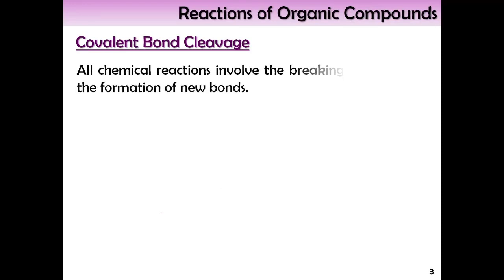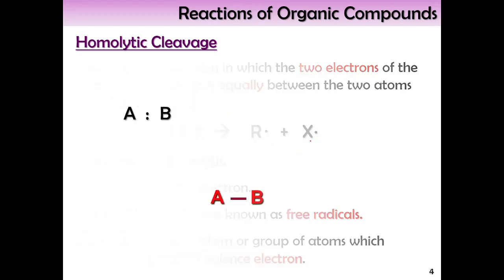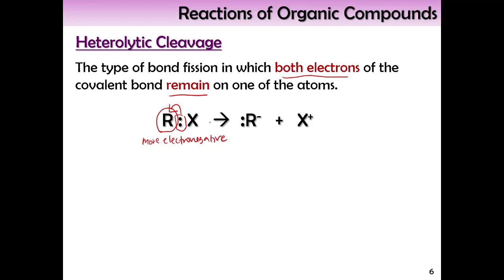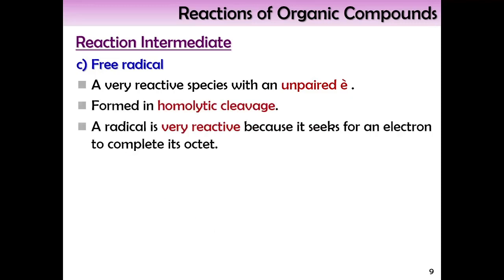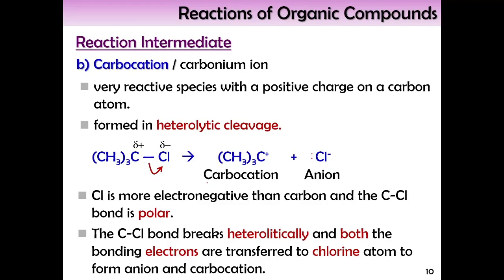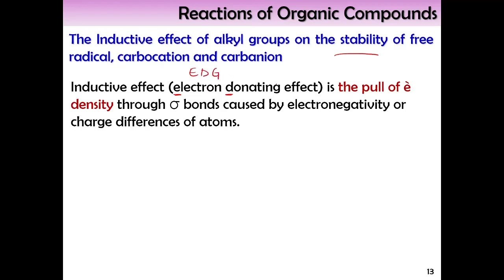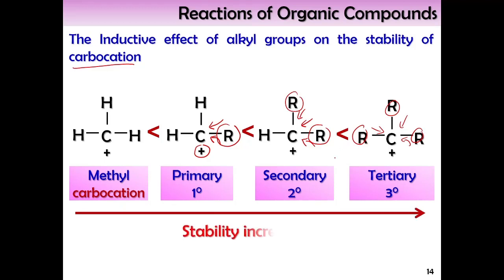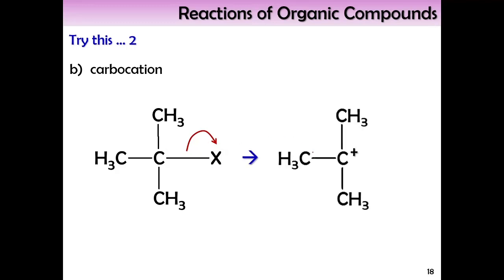[008] MATRICULATION DK024: CHAPTER 1.6 BASIC REACTION OF ORGANIC COMPOUND | PART 1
Explanation about chapter 1.5 Basic Reaction of Organic Compounds

0:00 Intro and LO
0:55 Homolytic cleavage
3:50 Heterolytic cleavage
6:22 Reaction intermediate
9:46 Stability of reaction intermediate
14:32 Try this...

Good luck!